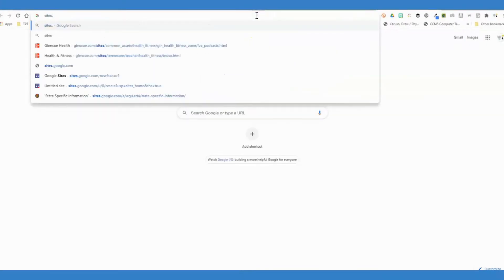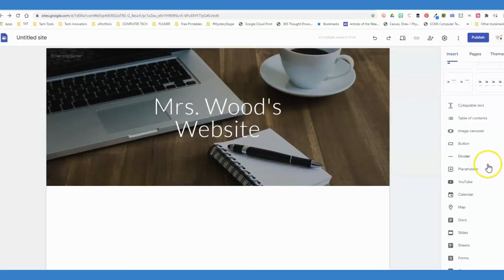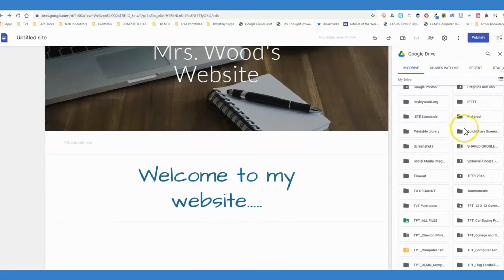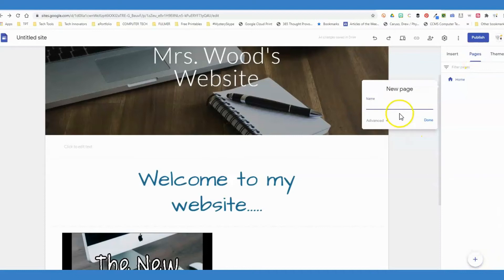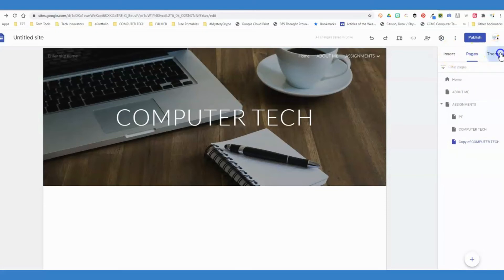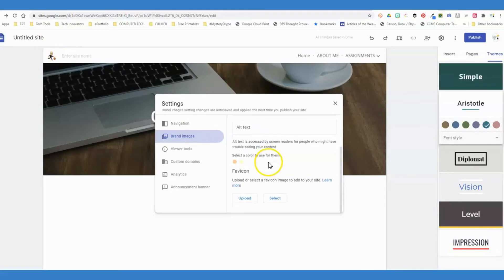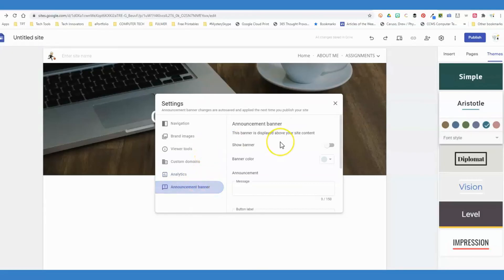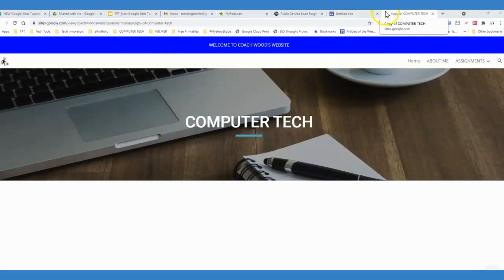Getting Started with Google Sites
Learn how to quickly make a website with Google Sites, perfect for teachers and students!